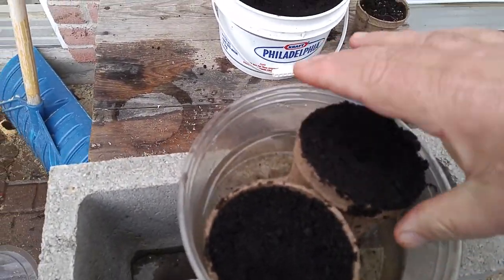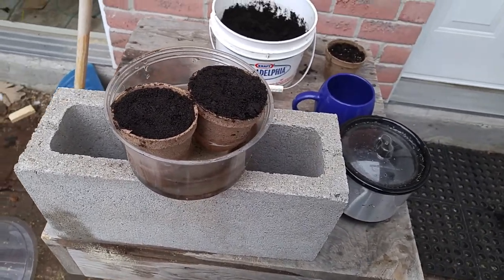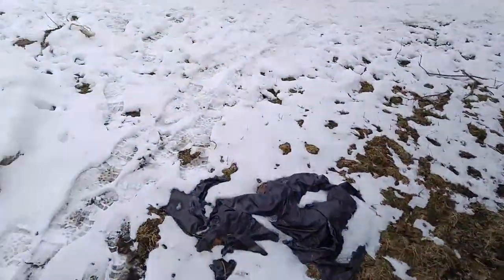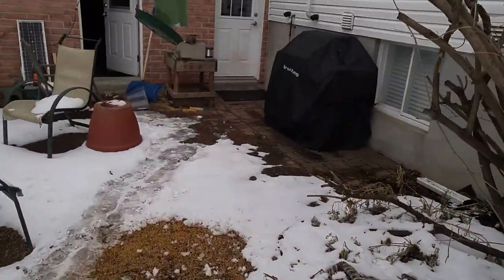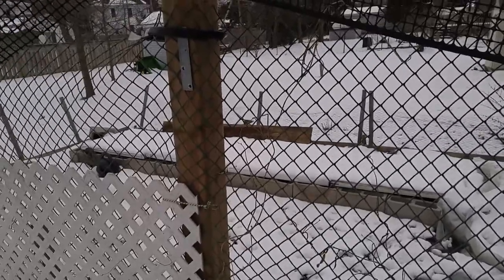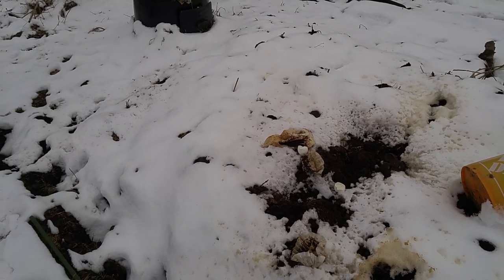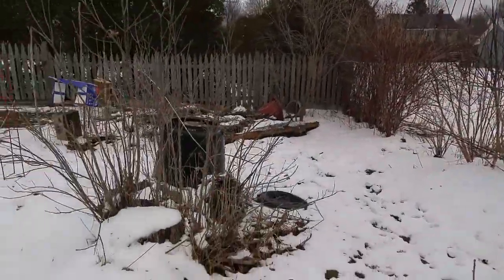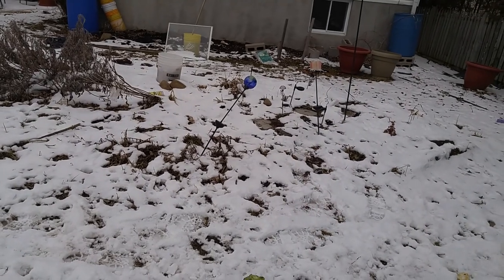Beefsteak Tomato Start (March 11th 2018)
Started Beefsteak tomatoes Bush variety.